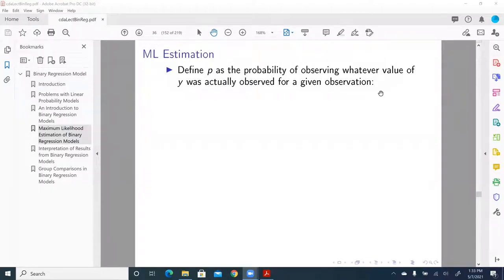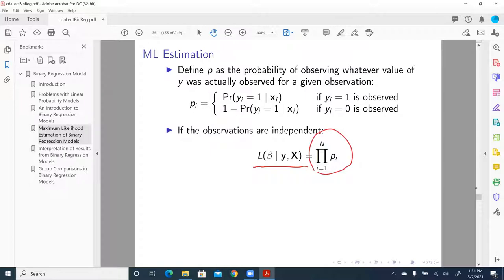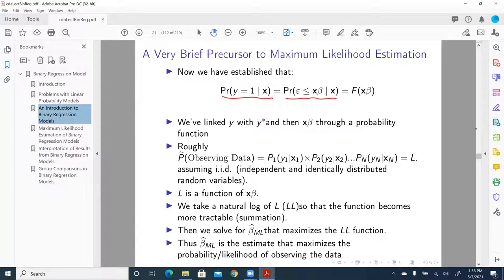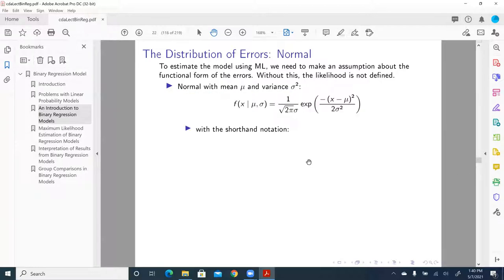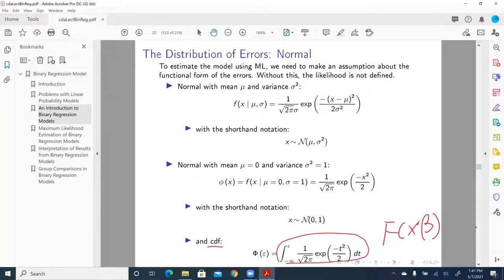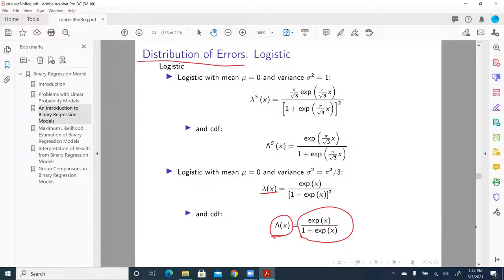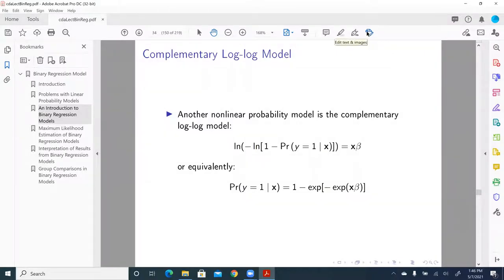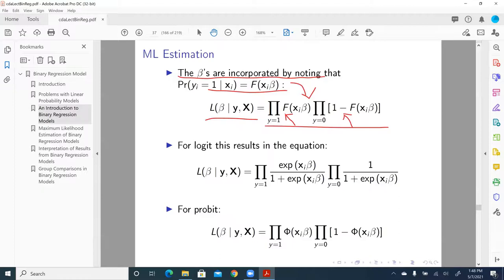Categorical Data Analysis: Binary Regression Maximum Likelihood Estimation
This video clips introduces the MLE method for binary regression with a focus on how to construct the likelihood function.